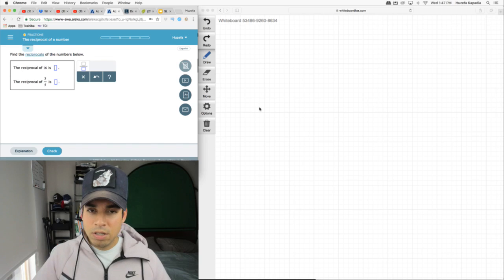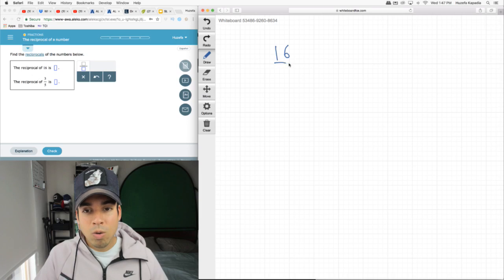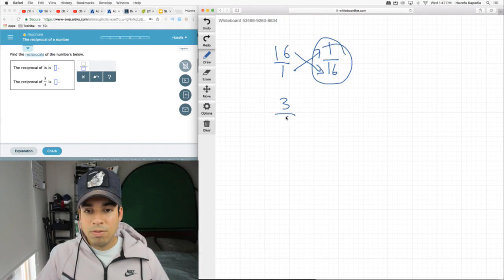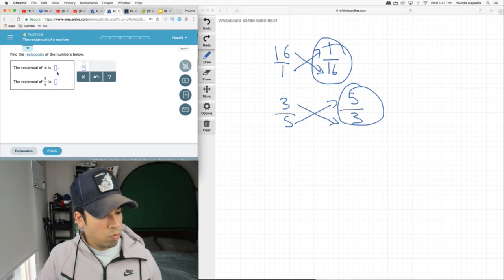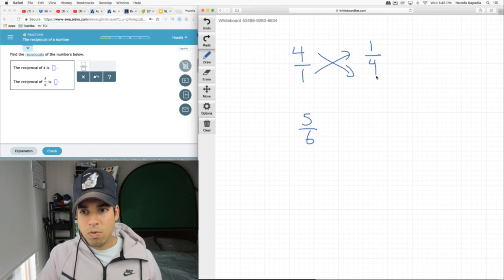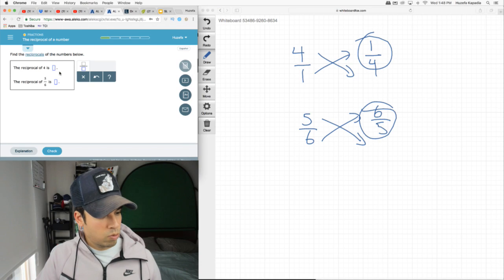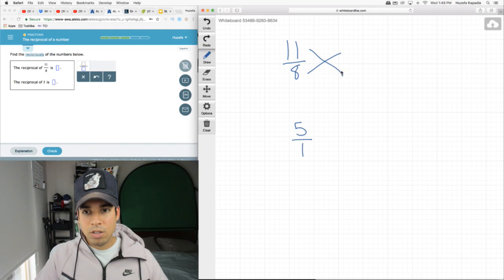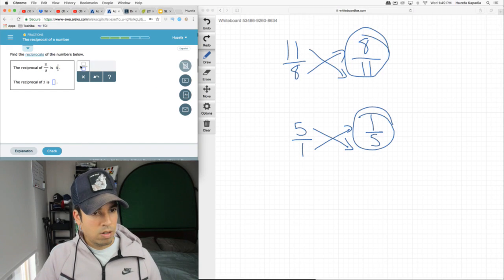ALEKS: Pre Algebra - Fractions: The Reciprocal of a Number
Check out this walkthrough of problems from the Pre-Algebra Pie for ALEKS, the online math curriculum for students everywhere. This is an explanation for how to tackle The Reciprocal of a Number.